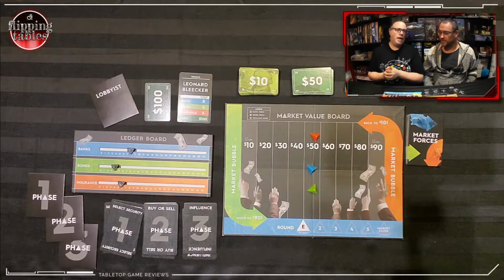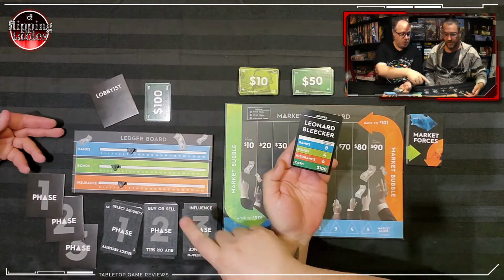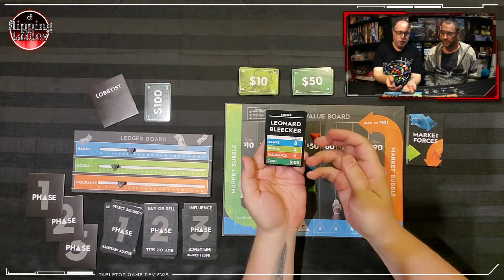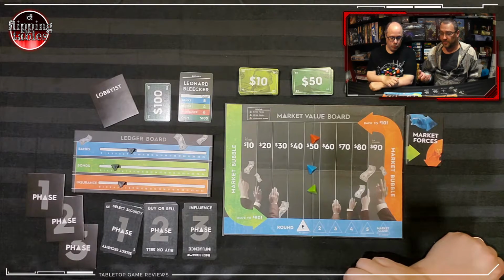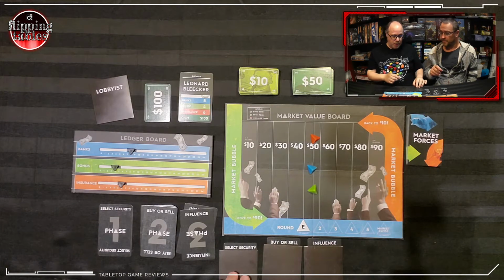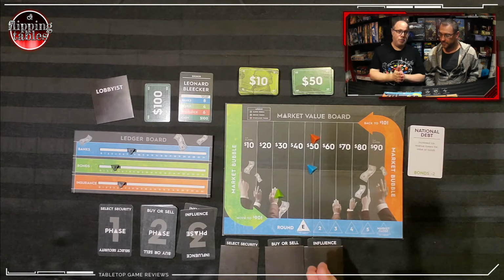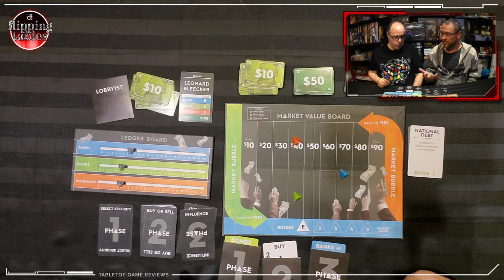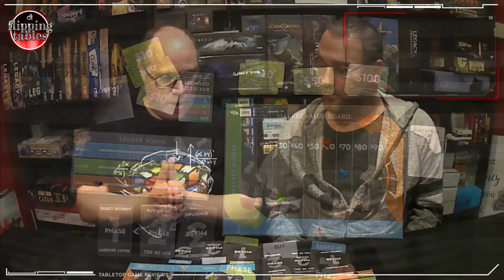Exchange by Bicycle Games Board Game Review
Become one of the founders of the Stock Exchange and corners the market to become the best trader in Bicycle Games' newest title, Exchange.

Sean and Tycko review the game and briefly explain how it is played.  Exchange is a light strategy game from Bicycle Games.